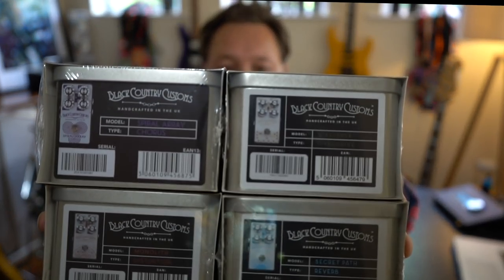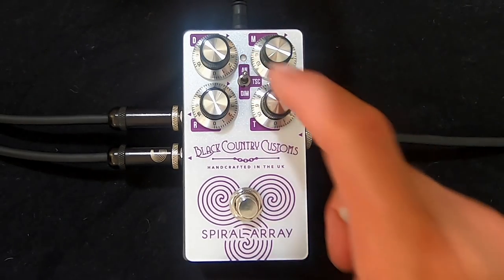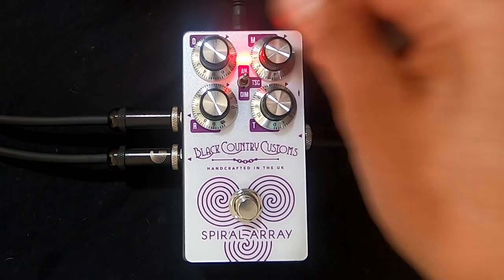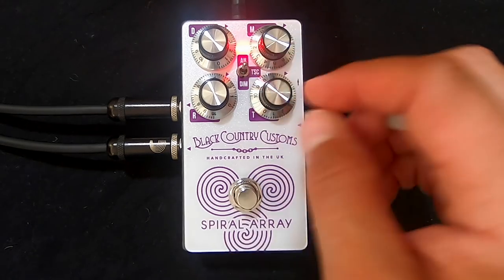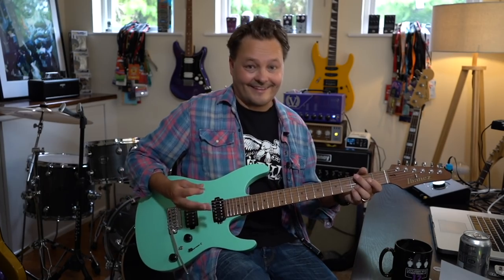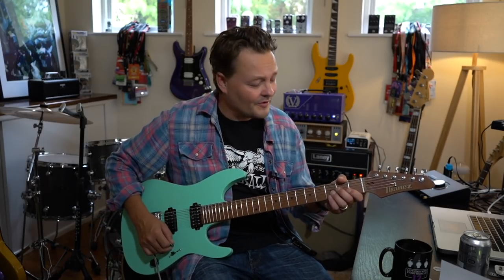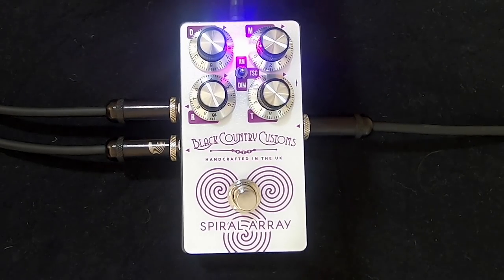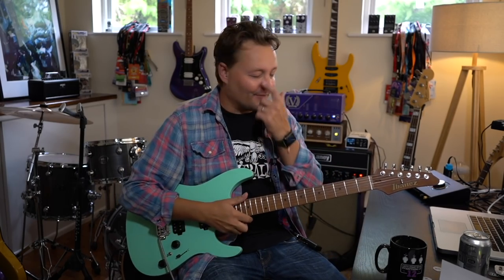Black Country Custom Spiral Array Chorus From Laney | 3 Awesome Chorus Pedals In One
Today I taste the tones from the Black Country Customs Spiral Array by Laney..

In this video I used a ibanez AZ242 guitar

I used a Laney GH30R head into a UA OX Box and a Victory DP40 into the twoNote Capture X into a UA Apollo x4.

Please enjoy and thank you all for the support.